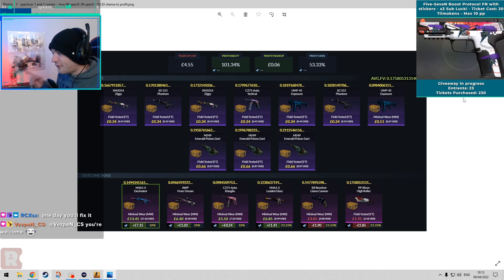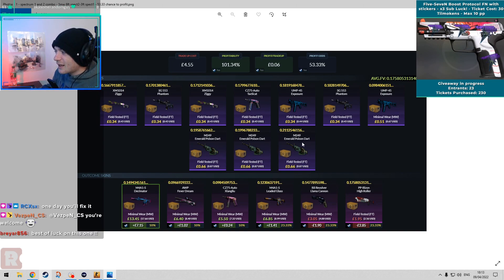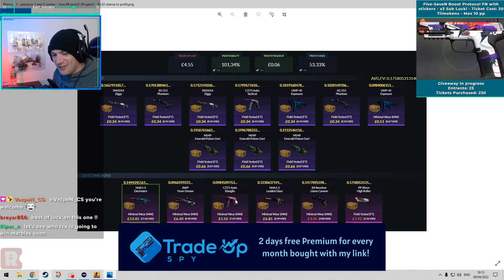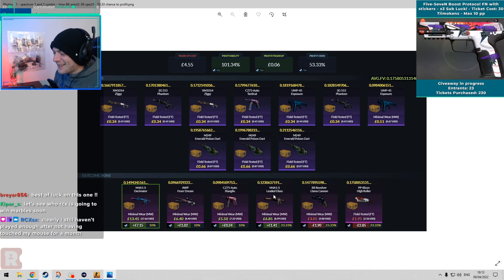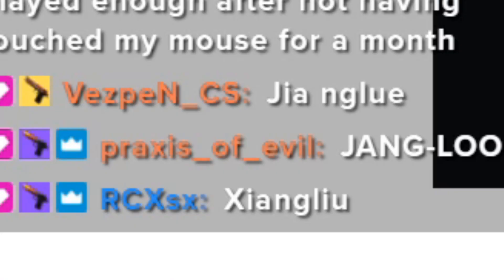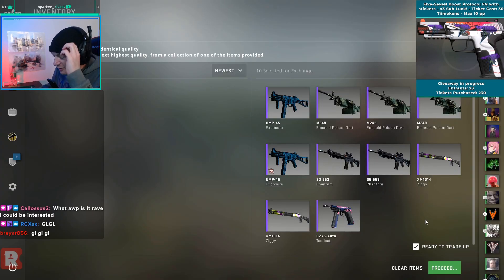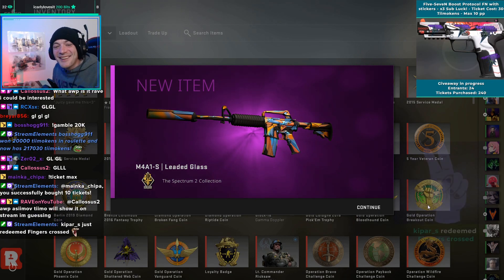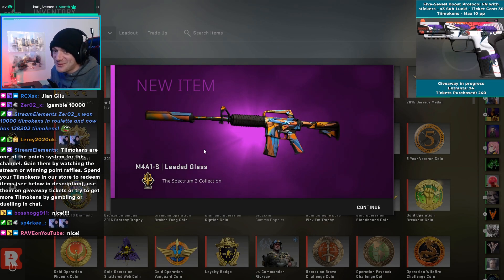HOW TF DO YOU PRONOUNCE THIS CZ?! ¦ CS:GO Spectrum Collections Tradeup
Restricted to Classified CSGO Trade Up using both Spectrum and Spectrum 2 collections, but seriously, how do you pronounce that CZ-75? 😂

If you are planning on doing Trade Ups, you can do this on Trade Up Spy, where I plan all the Trade Ups, Prices and Floats! Check them out and get 2 days free Premium for every month bought with my link or code tiimo

-Donate Steam items towards Trade Ups for the videos and streams, or items for stream giveaways!